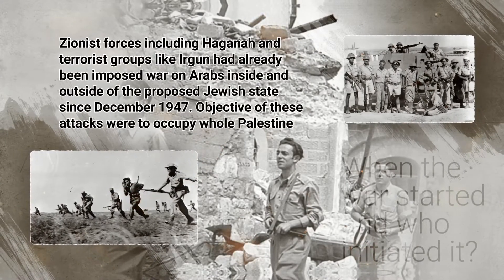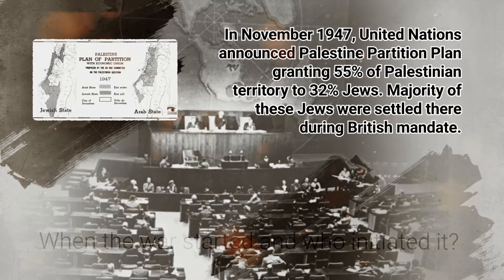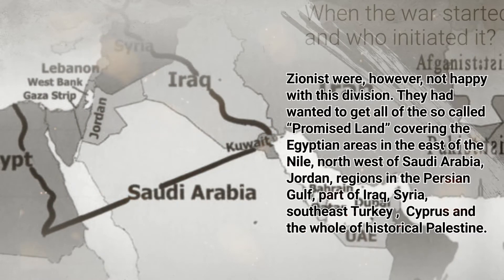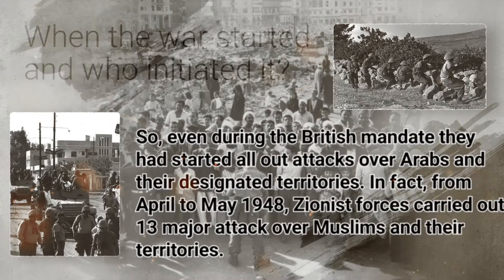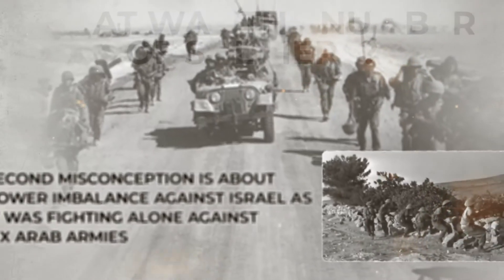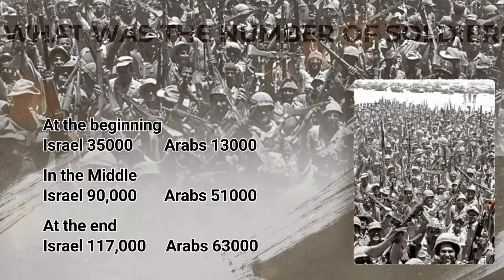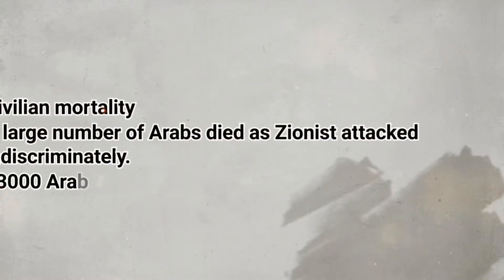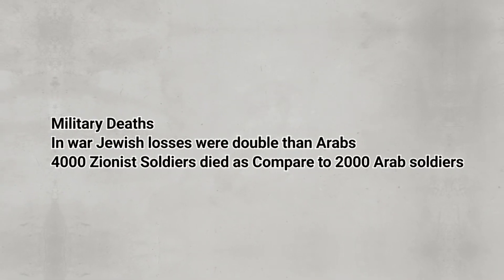Palestine Tragedy Timeline Part 2| 1948 War| Lesser Knowns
1948 Arab Israel war is presented as a testimony to the righteous  standing of the new born Zionist state. It is presented that six armies waged war against infant Israel yet she successfully defeated the aggressors. This is fairly simple and superficial account of a complex and long conflict. In this video we highlighted 7  important yet lesser known aspects of 1948 Arab Israel war and we have tired to present the actual chains of events and surrounding realities to communicate the real picture